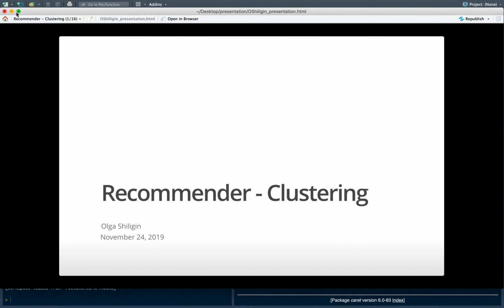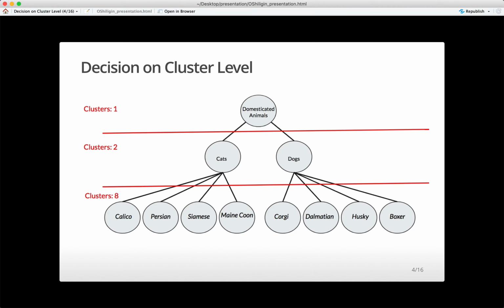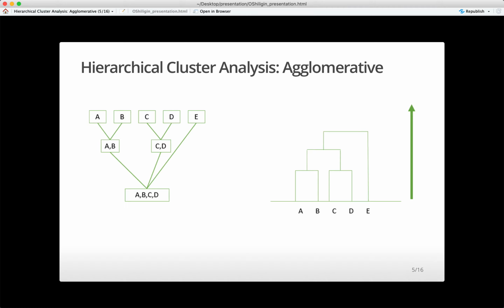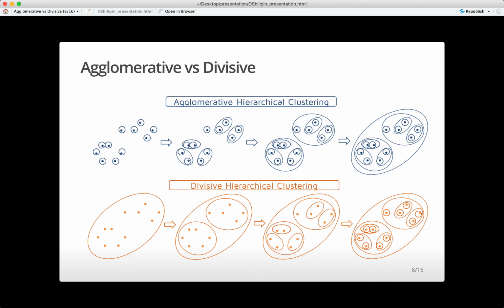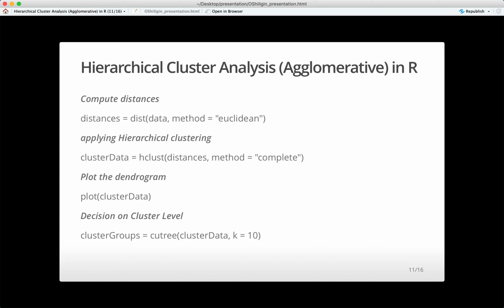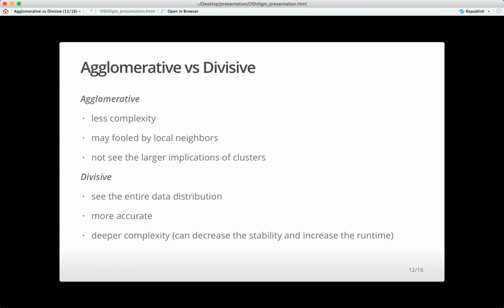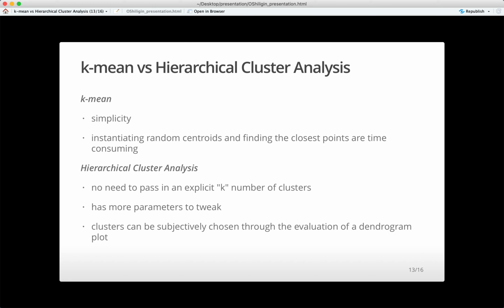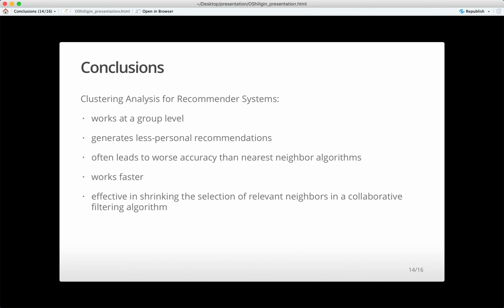Recommender - Clustering (Part 2)